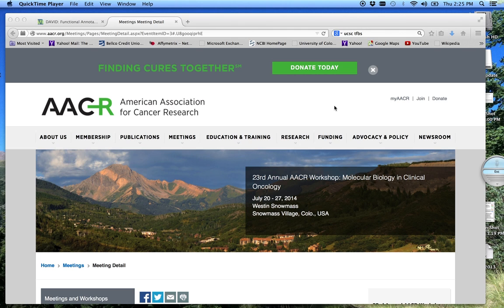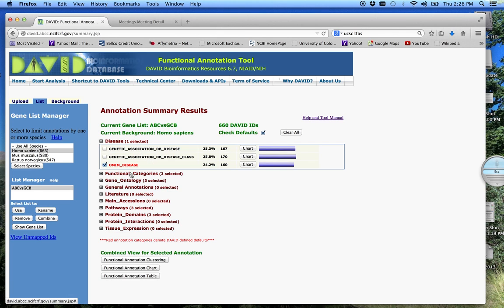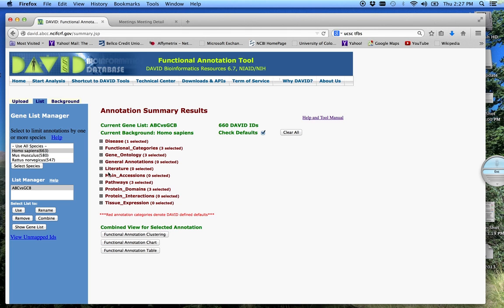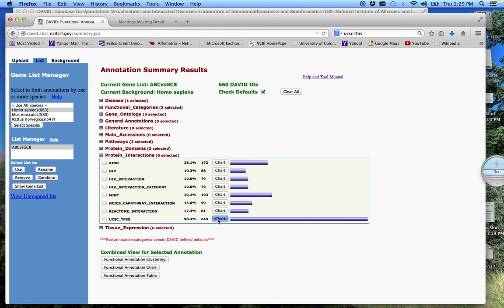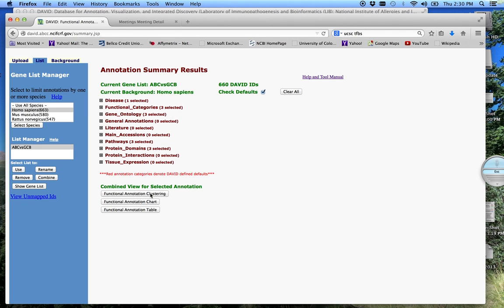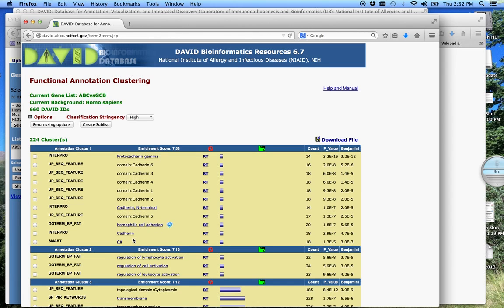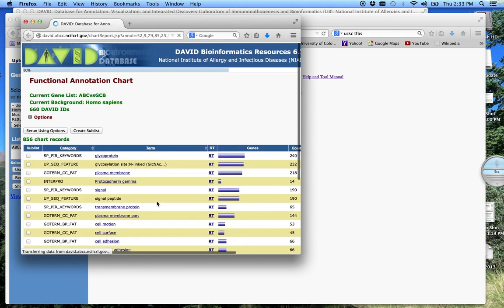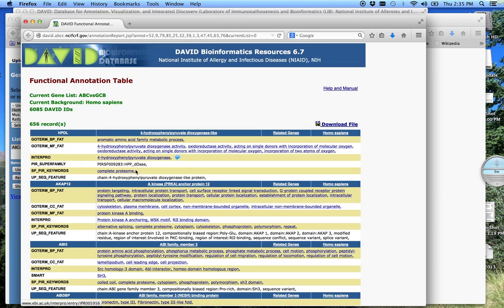AACR Workshop 2014_DAVID-3_Function Level Analysis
DAVID_Part3: A series of video tutorials that complement the "Using Genomics and Bioinformatics in Cancer Research" laboratory for the 23rd Annual AACR Workshop: Molecular Biology in Clinical Oncology.  This tutorial covers tools used to interrogate our data at the functional level using the DAVID bioinformatics platform